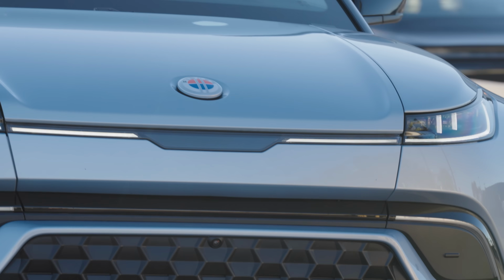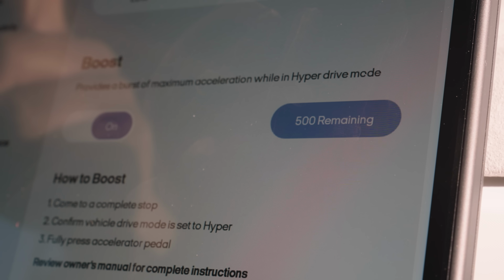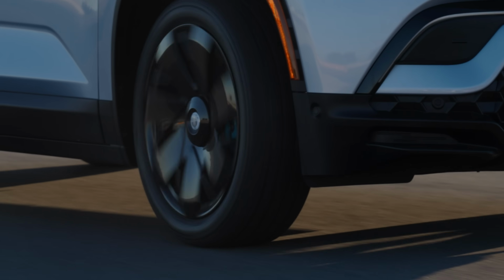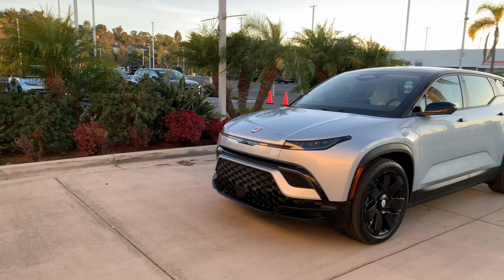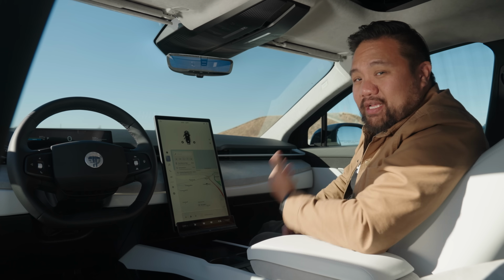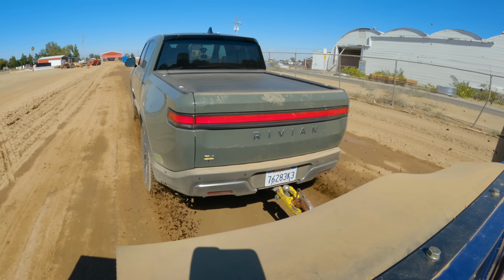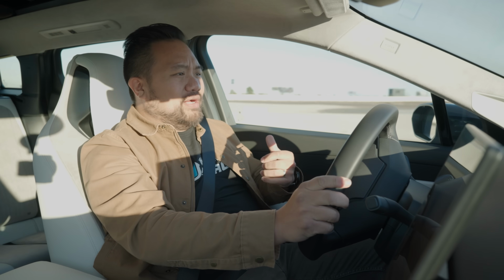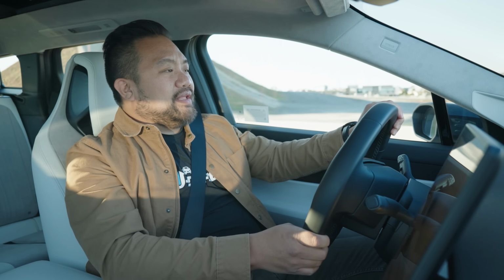We Bought a $70,000 FISKER OCEAN! | What We Bought & Why | Long-Term Test Intro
Fisker is back in business, and its first model is an all-electric SUV called the Ocean — and we just spent nearly $70,000 of our own money to add one to our long-term test fleet. Over the next year, we’ll be putting our Ocean to the test, learning what it’s like to live with on a daily basis. In this video, Edmunds’ Brian Wong gives you an overview of the Fisker Ocean we bought, our initial impressions, and more.

00:00 Intro
01:27 Testing Numbers
03:45 Range
05:04 Start-Up Setbacks
06:19 Vehicle Issues
07:19 Infotainment & Tech
09:09 Interior
09:55 Build Quality
10:23 What We Like
11:39 Driving Impressions
14:19 Edmunds' Take